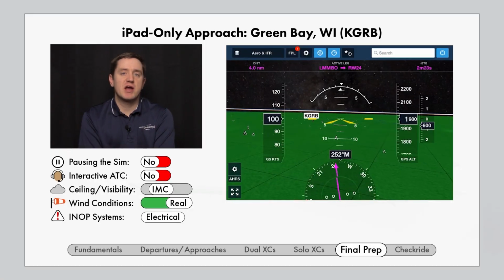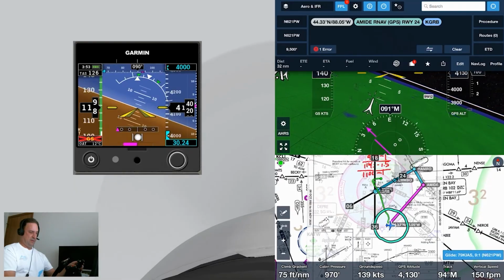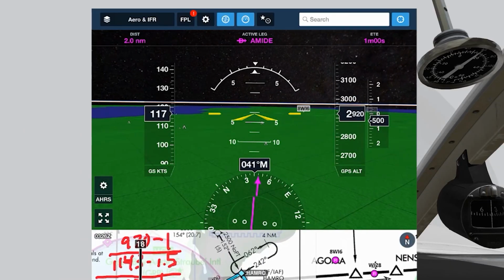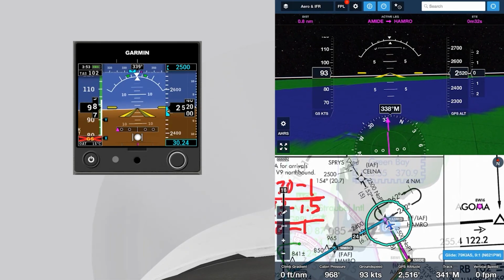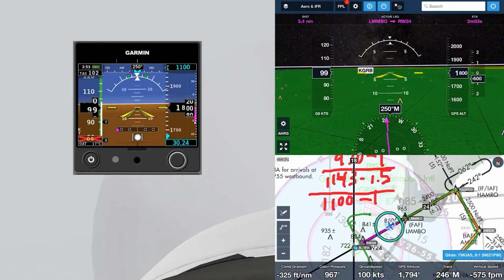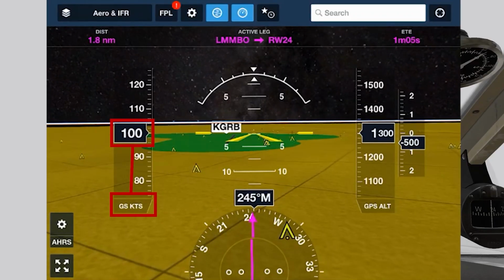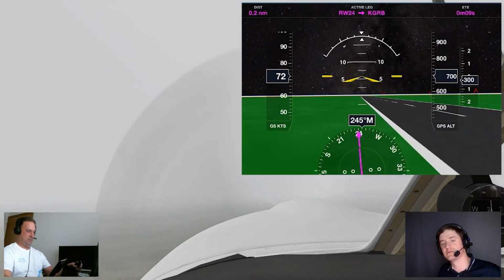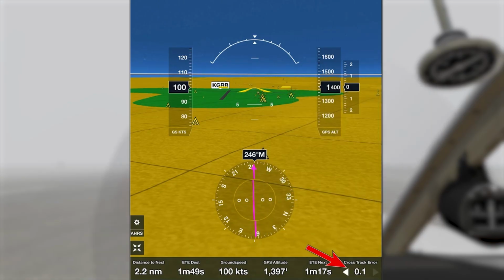iPad Only Approach: Green Bay, WI (KGRB)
A complete electrical failure is a big problem for an instrument pilot flying in IMC. But an iPad—and the skill to fly an emergency approach using it—can save you. In this lesson, Mike practices an iPad-only approach using ForeFlight with synthetic vision. He finds the visual display similar to what he’s used to with the G5 PFD and HSI, but there are some differences, and it’s definitely awkward to use. Mike pulls off a zero-zero landing. It’s something you should only attempt in a sim, but it demonstrates just how useful an iPad can be when all else fails.

What is an Instrument Rating Accelerator?
We did something that has never been done…we took a private pilot through an entire instrument rating (including a full checkride with a real DPE) using a flight simulator and remote instruction. And we recorded the entire thing. The use of flight simulation provided a unique experience for the student pilot, and allowed us to do things that really enhanced the instructional value of the material.

You’ll follow a Private Pilot (Mike) through his entire instrument rating. You’ll see him struggle, and succeed. You’ll watch him make mistakes, and recover. As he learns, so will you.

All told, we captured over 60 hours of video during the making of this course. Then we edited it down leaving the best bits—in total about 14 hours of curated, instructional video. The result is an unconventional course that shows you exactly what to expect during instrument training and the checkride. You’ll learn what instructors and examiners are looking for, and how to exceed their expectations.

If you’re training for your instrument rating, the benefits are obvious. By watching these videos, you’ll be better prepared for each lesson, and truly ready for your checkride when the time comes.

If you already have your instrument rating, think of the value of reliving the experience and how much more you would pick up the second time through.

And if you’re a CFII, watching other instructors teach can be the best way to improve your own techniques and procedures.

This course will accelerate your IFR knowledge, no matter what level you’re at.